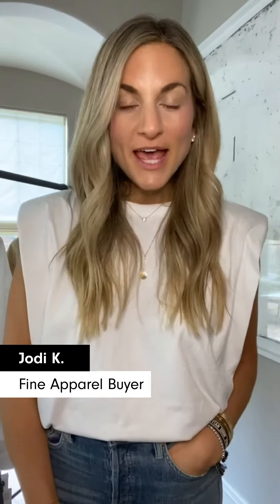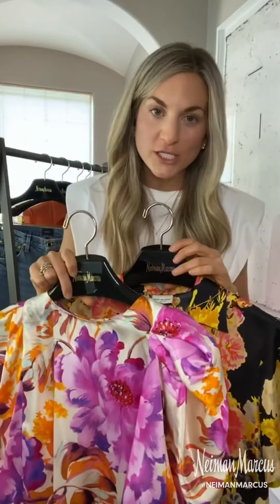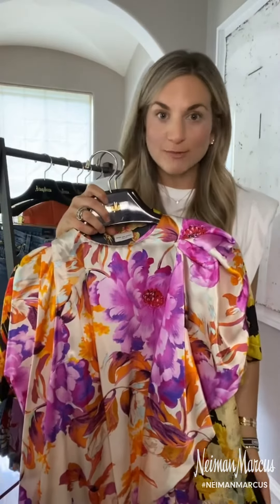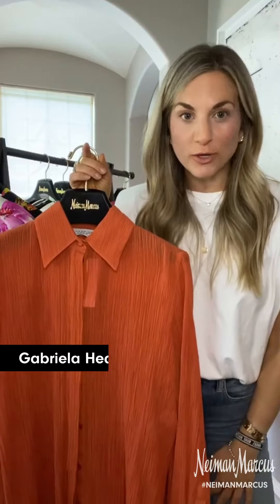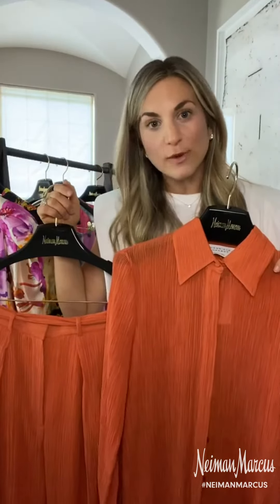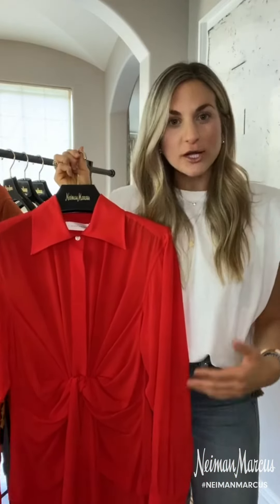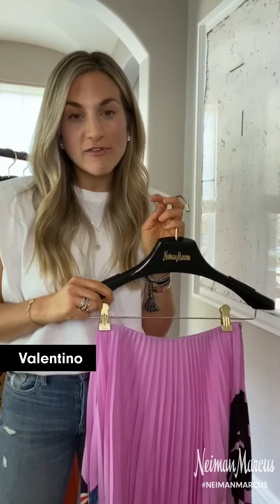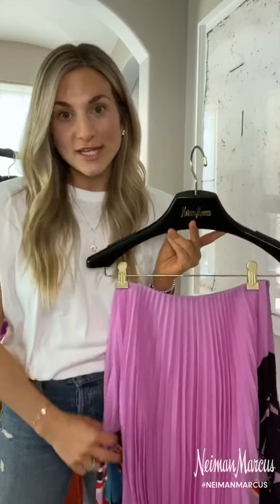Buyers' Edit: Bright Colors & Bold Prints with Jodi K. | Your Neiman's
Add a pop of color to your closet!

Today, fine apparel buyer Jodi K. shares some of her top bright & bold picks from the recent collections, plus tips on how to style them for summer & beyond. Follow along to discover vibrant hues designed to complement a wide range of skin tones, mood-boosting patterns & more

Summer is the perfect time to play with color!